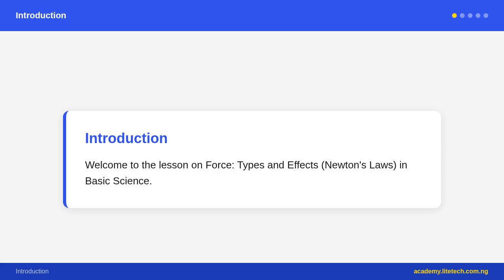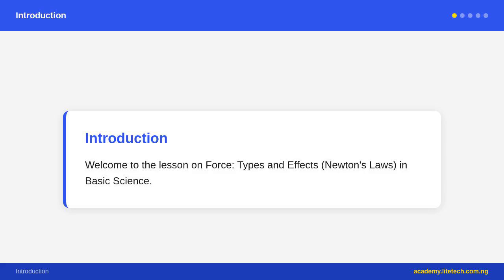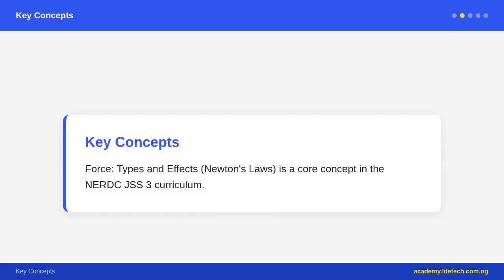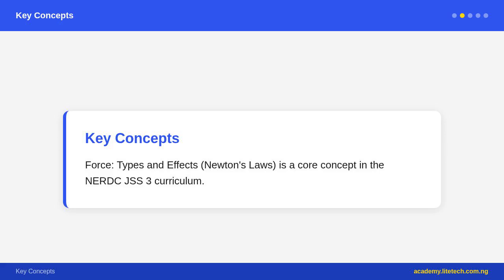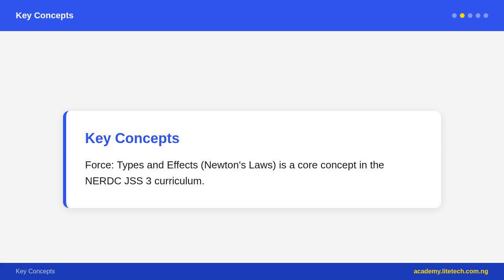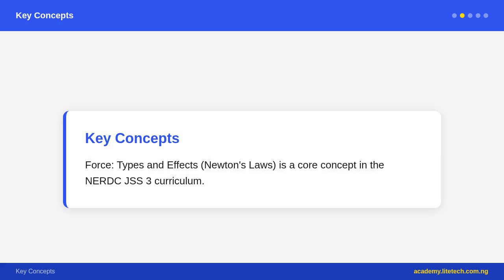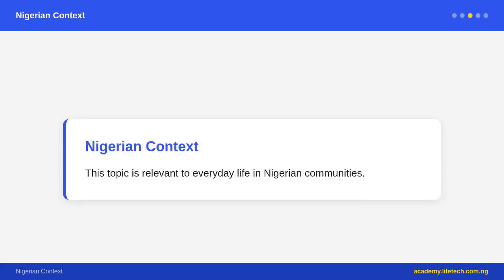JSS 3 Basic Science - Force: Types and Effects (Newton's Laws) | Nigerian Curriculum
📚 JSS 3 Basic Science — Force: Types and Effects (Newton's Laws)

This lesson covers "Force: Types and Effects (Newton's Laws)" from the NERDC-approved Basic Science curriculum for JSS 3 Nigerian secondary school students.